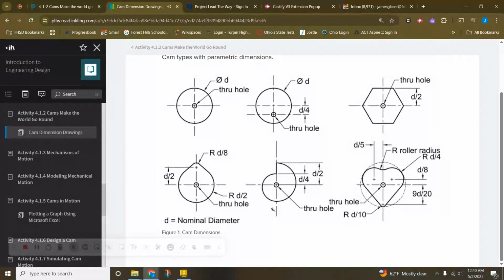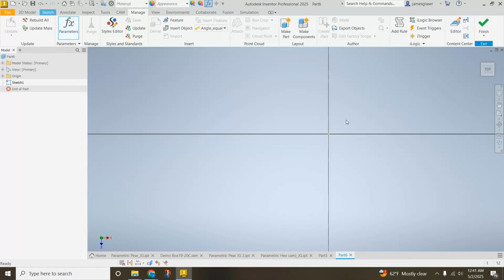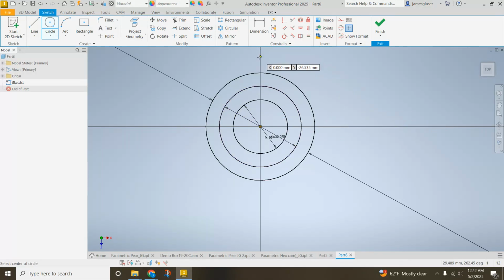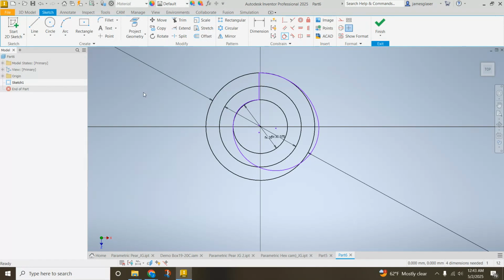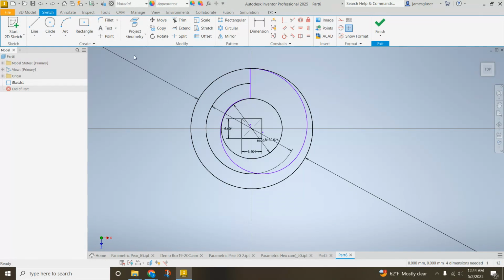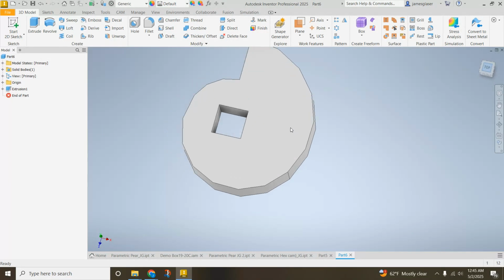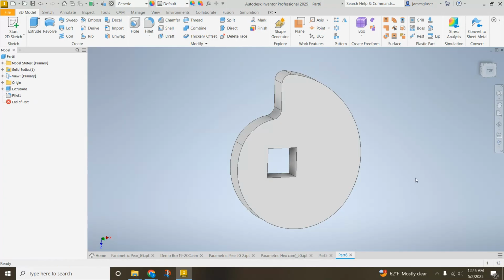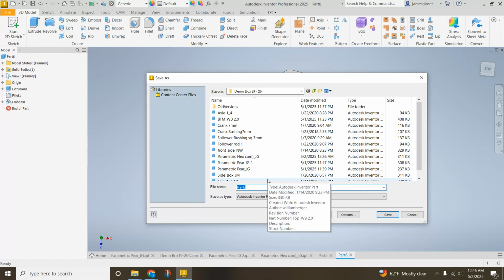Parametric Snail Cam 2025